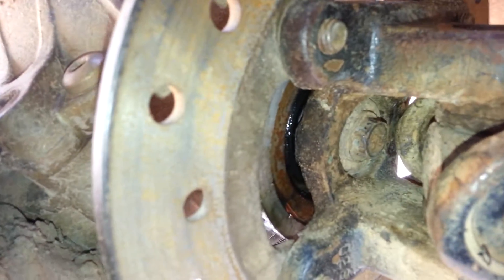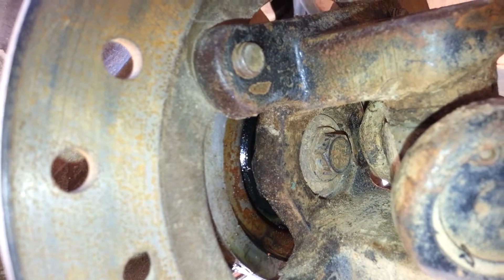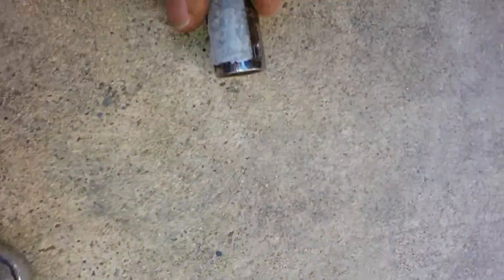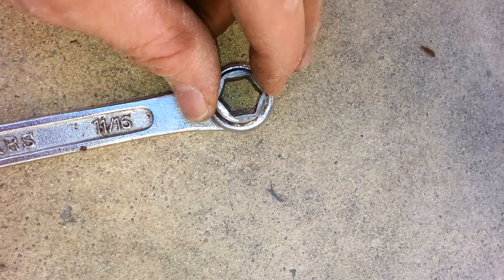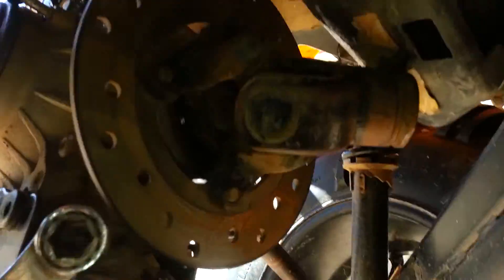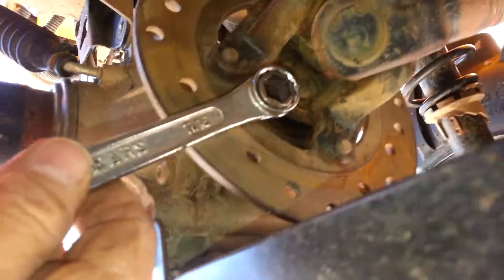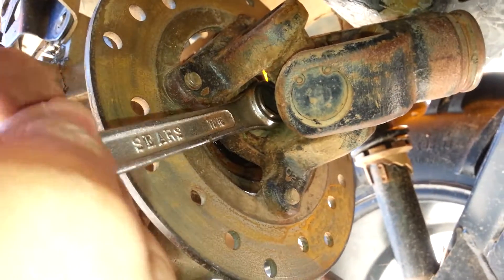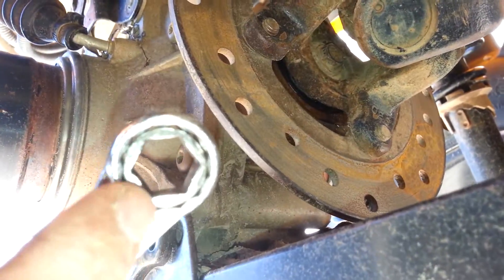how to loosen a frozen bolt on a driveshaft yoke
Using a 12-point box end wrench possibly can strip frozen bolt, how to make a 6 point box end wrench